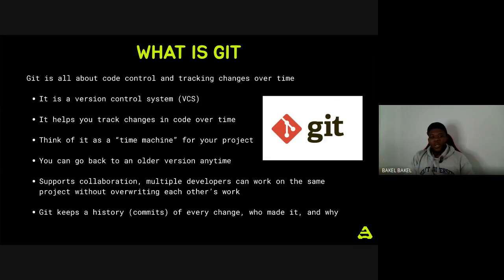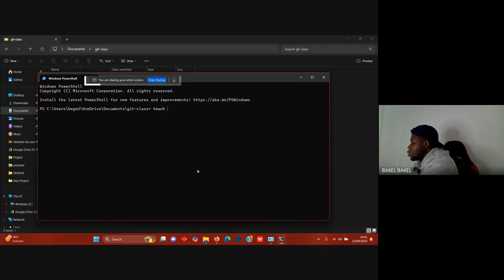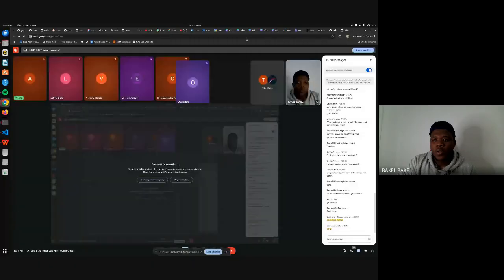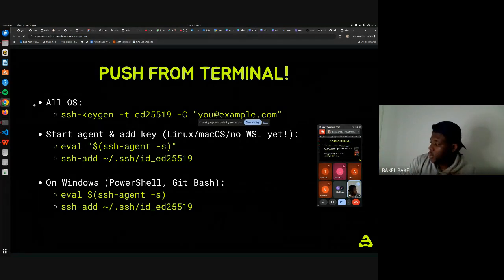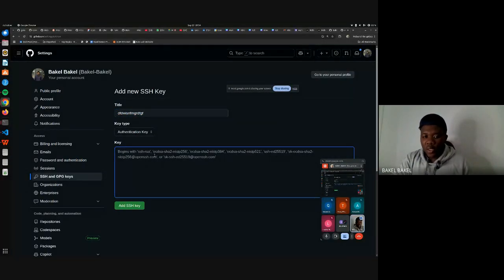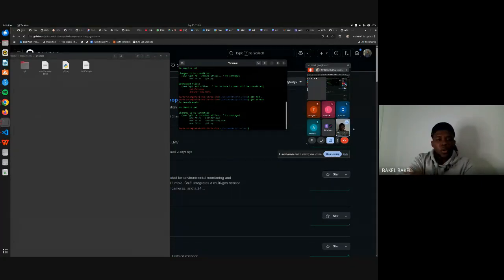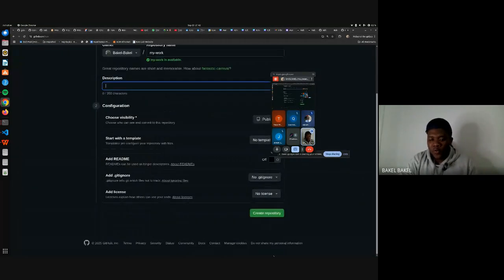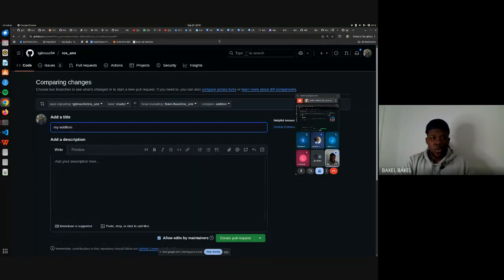Introduction to Git and Github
About Video:
This is the class session on Git, that starts with the speaker noting that many attendees haven't used Git and GitHub before, and the session will cover the basics needed for the training and real-life application. The class rules include muting microphones, using the chat box for questions, raising hands, and taking notes.

Key concepts discussed include:

Git vs. GitHub: Git and GitHub are two different ideas, and Git is not GitHub.

Git: The whole idea of Git is to track code changes, like keeping a timeline of changes for a single file, which allows jumping back in time. It is a version control system used for code control and tracking time. Git runs on the local machine, tracks changes in files, and works offline. It also allows collaboration.

GitHub: GitHub is built on top of Git and provides extra functionalities. While Git is on the local machine, GitHub puts it on a "cloud" so people can collaborate, and it acts as a central place to showcase code. GitHub is also like a social media platform where people can talk and make comments.
Version Control System: This system keeps a record of files and allows users to go back in time.

Other Git Providers: Other types of Git providers exist, such as GitLab, Bitbucket, and SourceForge, which was one of the first. Azure is also mentioned, which is Microsoft's solution for DevOps and pipelines. The speaker recommends GitHub as it is usually sufficient.

Decentralized vs. Centralized: Git is decentralized, meaning you have a copy on your local machine and another on the cloud (like GitHub). SVN (Subversion) is centralized, where everything is on the cloud, and you retain no copy, making it vulnerable if the central system fails.

The class then moves to practical steps, assuming attendees have a GitHub account:

1. Creating a GitHub Account: Go to github.com and sign up or sign in.
2. Installing Git: Git needs to be installed before the GitHub setup can be used on a PC.
Windows: Download the x64 version. The speaker did a live installation demo.
Native Ubuntu (Linux): The command is sudo apt install git.
Mac: Use Homebrew to install Git.

Git Workflow Terminology:
Working Directory: Your files on disk (hard drive).
Staging Area: The area where you select the things you want to take to your repository (like a shopping cart).
Local Repository (Local Repo): The place where you can move from the local machine to the remote repository.
Remote Repository (Remote Repo): GitHub, GitLab, or another platform.
Commands to move through the stages: Working Directory to Staging uses git add, Staging to Local Repo uses commit, and Local Repo to Remote Repo uses push.

Configuration of Git: Configuration is necessary before writing to the cloud so GitHub knows who is writing and if they have the right to write. The commands are the same for all operating systems:

git config --global user.name "YOUR_USERNAME"
git config --global user.email "YOUR_EMAIL_ADDRESS"

The speaker advised that these commands would not produce any output, but would save the information locally.

SSH Key Generation: To tell the remote repository that the user is the one making the push, an SSH key is generated. Two keys are generated: a private key that stays on the user's PC and a public key that is uploaded to GitHub. The process involves:

Running the SSH key generation command, which for all operating systems is ssh-keygen -t ed25519 -C " ". The speaker advised pressing enter when prompted to save the key to the default location and to not use a passphrase.

Adding the key to the SSH agent with commands that differed between Linux and Windows.
Copying the public key.
Adding the public key to GitHub under 'Settings' then  'SSH and GPG keys' by clicking 'New SSH key' and pasting the key.
The speaker spent a considerable amount of time troubleshooting installation and configuration errors, especially for Windows users and in distinguishing between commands for Windows, Linux, and the proper use of the terminal.